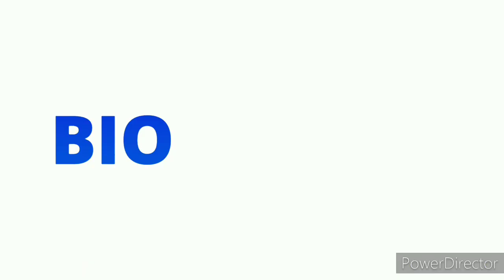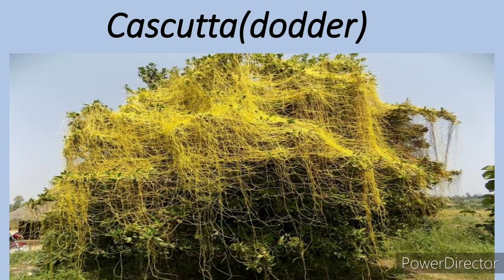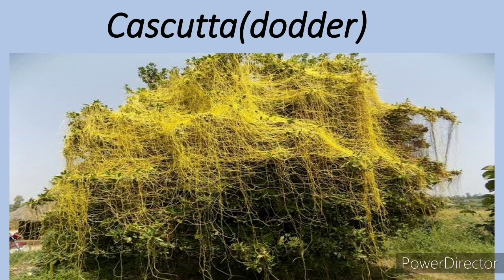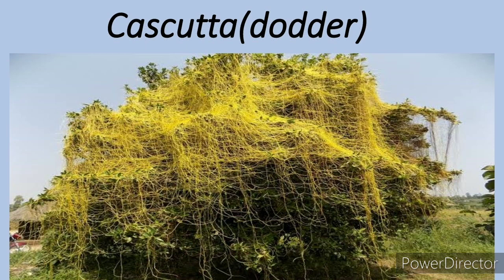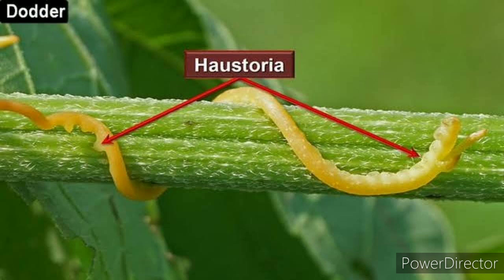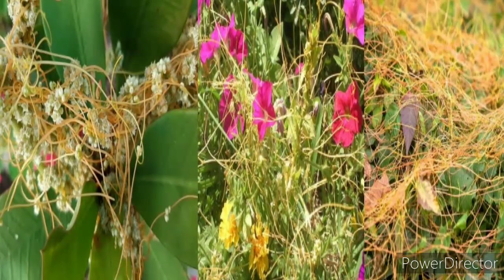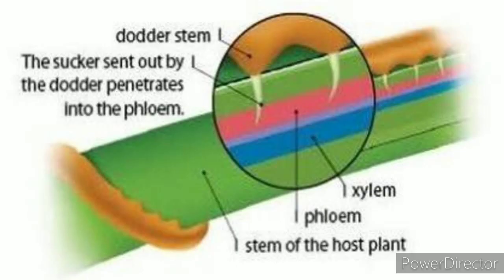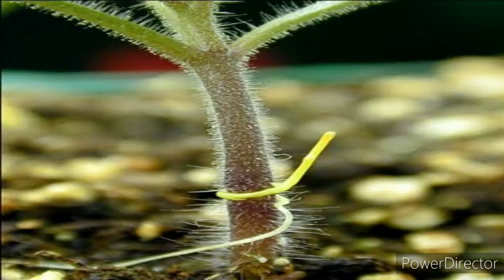cascuta (dodder plant) Amarbel cascuta is a plant parasite. cascuta is modification of stem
cascuta is studied in biology